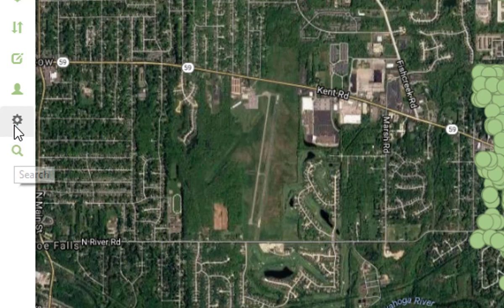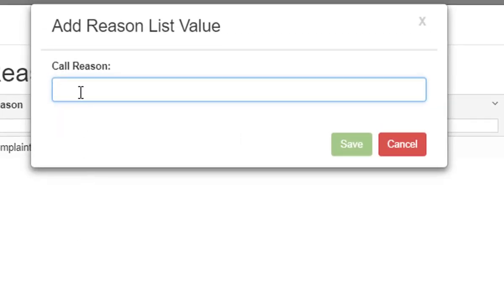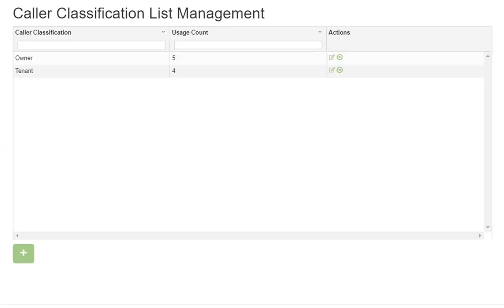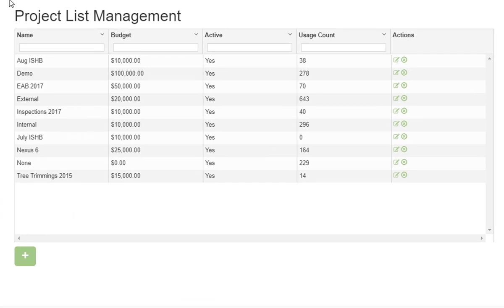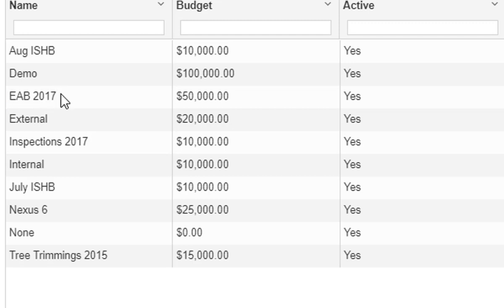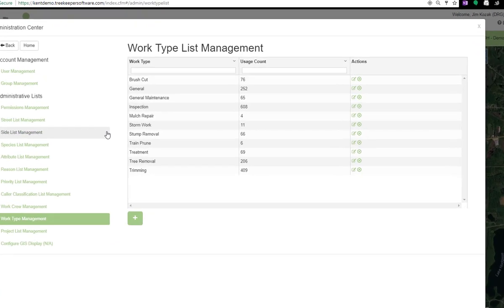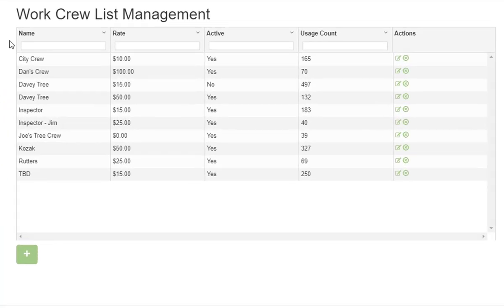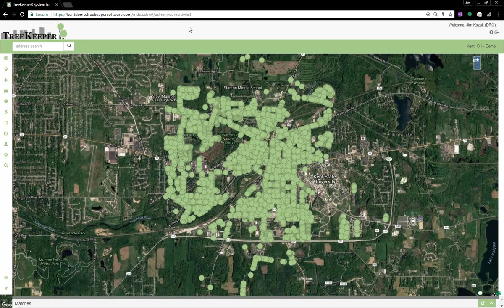Calls and Work Admin Short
This video covers the administrative preparations for logging calls and adding work records.